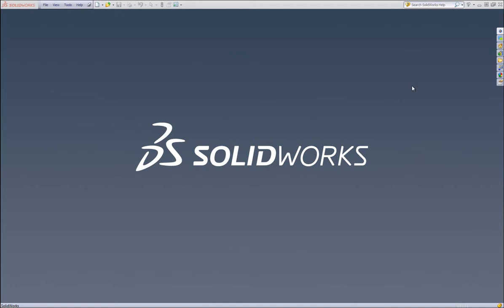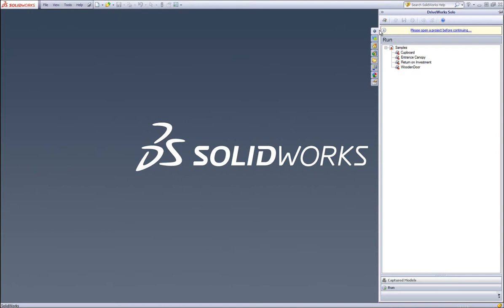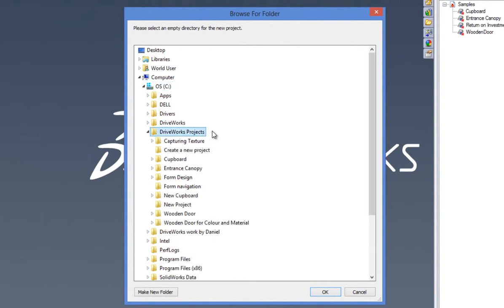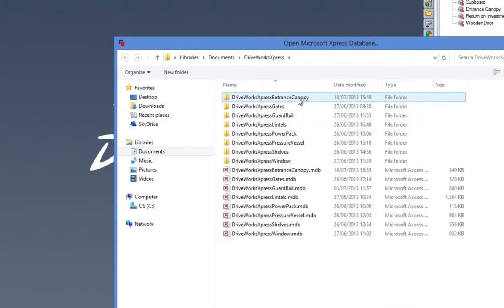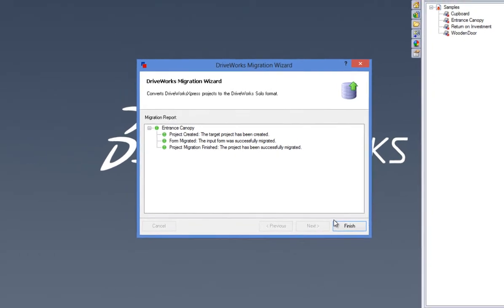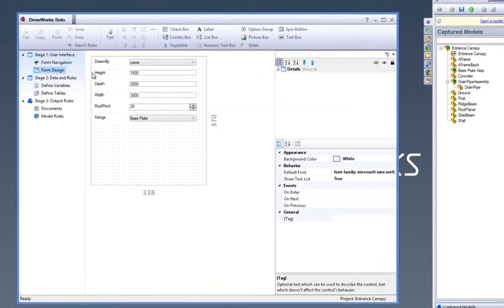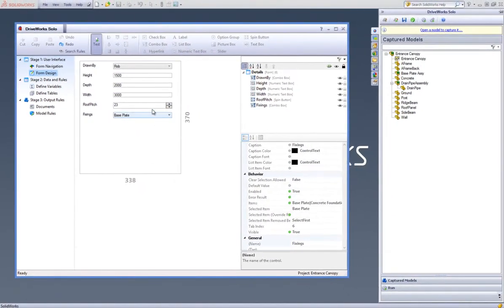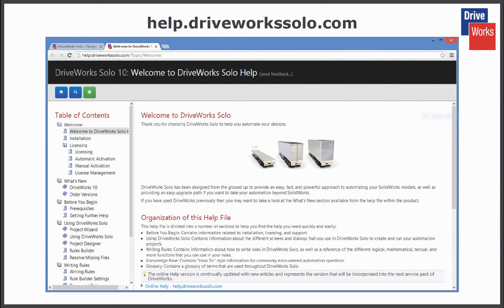DriveWorks Solo - Upscaling from DriveWorksXpress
How to upscale from DriveWorksXpress with DriveWorks Solo